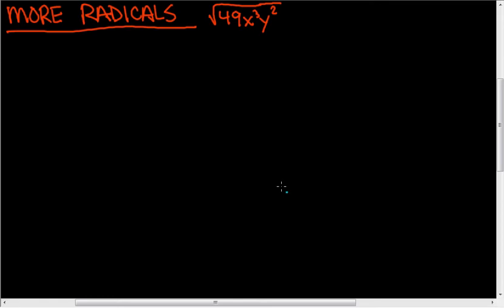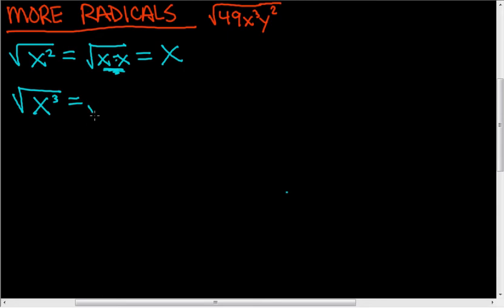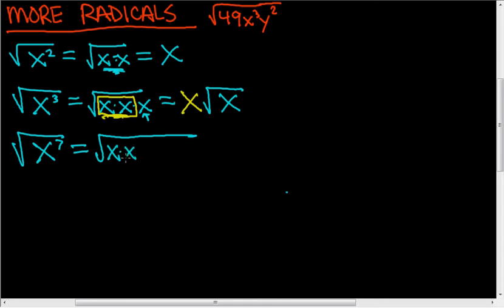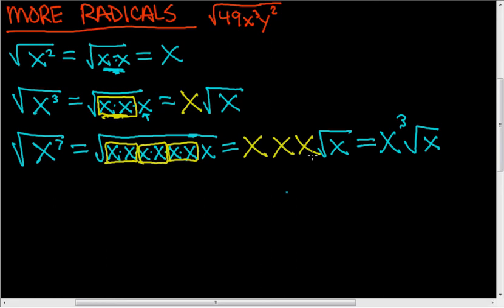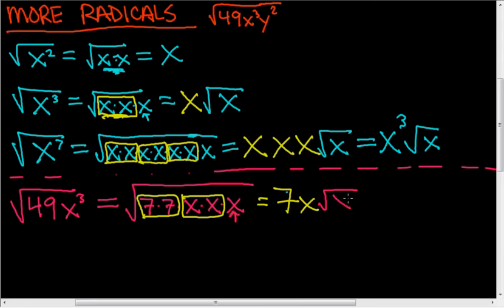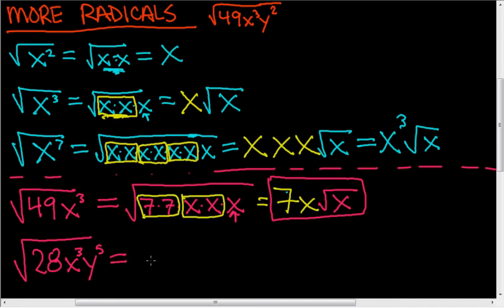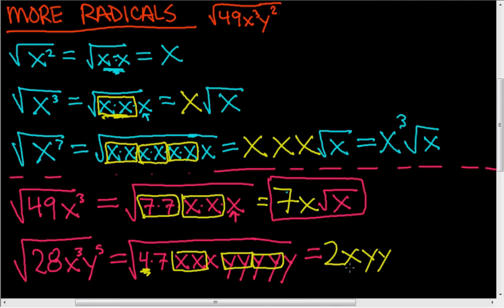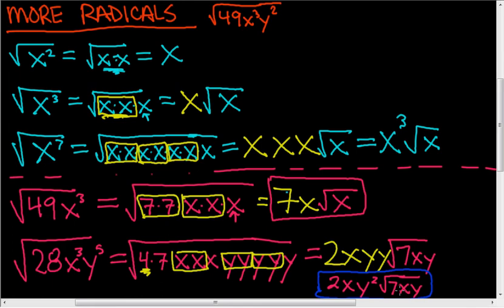Radicals - More simplifying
Simplifying radicals with algebraic terms.  Pert 1 of 2